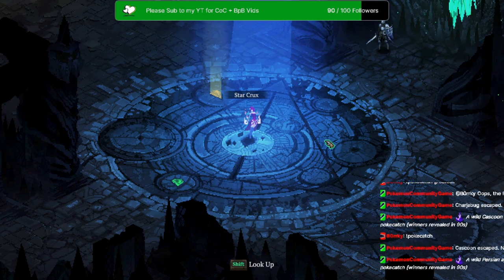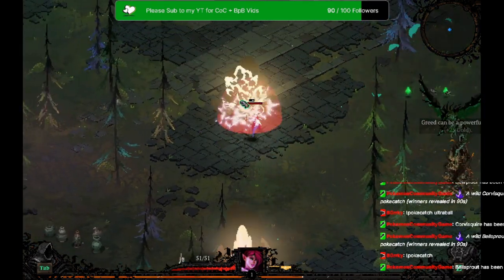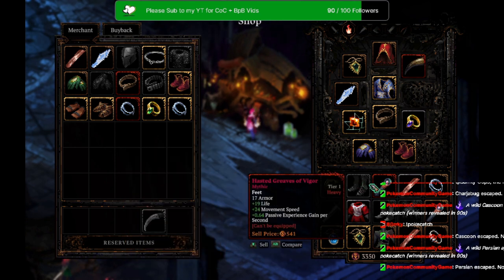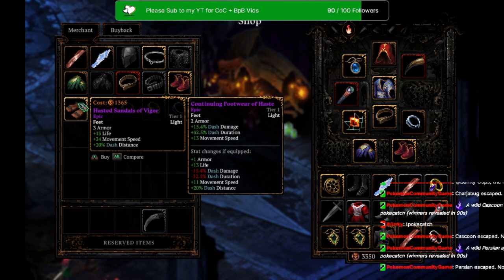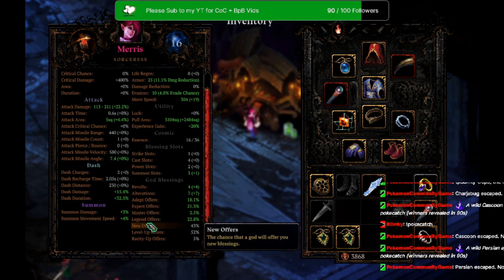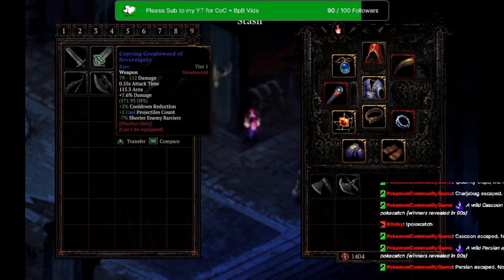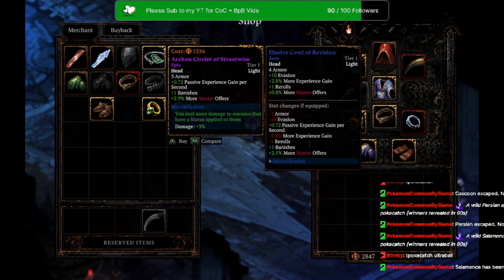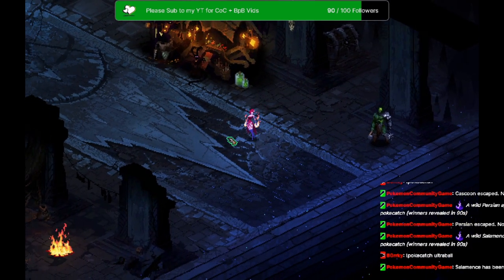Early Game Review of [ Death Must Die ] + Merris Post Act 1 Completion & Stats || DMD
DMD | Death Must Die: Safe Space || Constellarium/Talents || Shop/Equipment Management || Achievements || Star Crux: Act 2 - Endless Desert setting

Q: What is your fav Top Down Shooter?